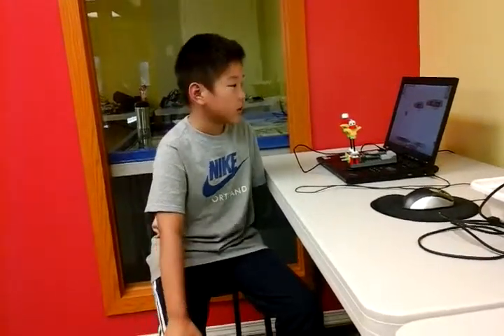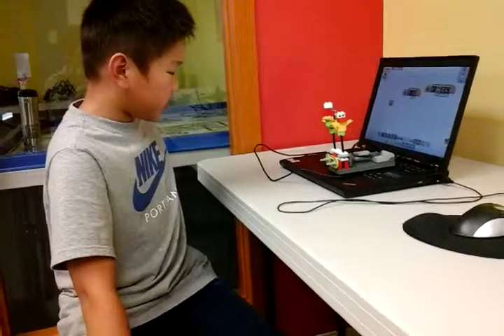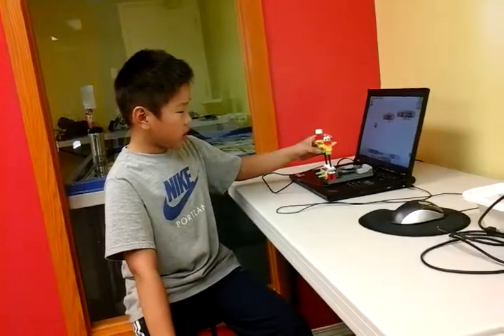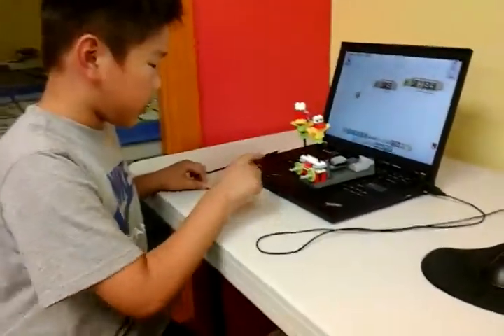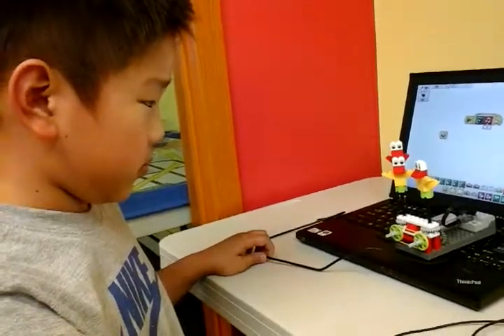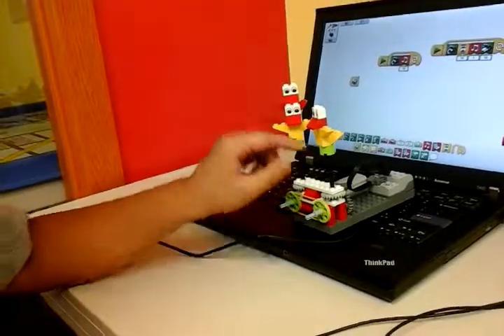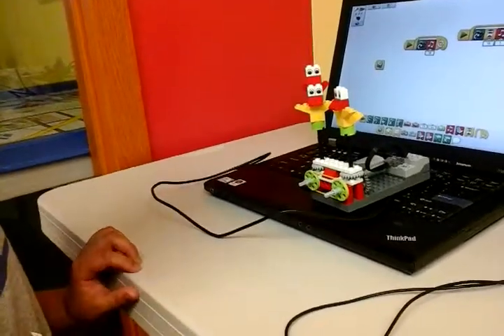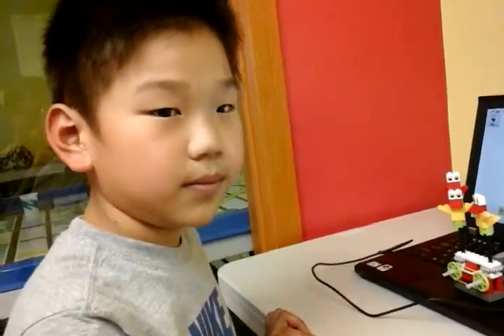Vic Wang 2.1 Dancing Birds